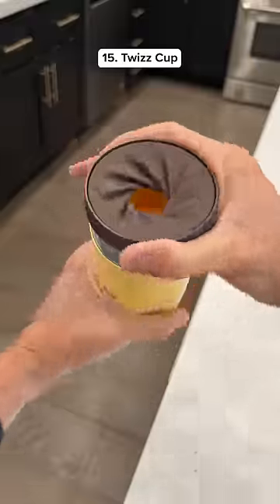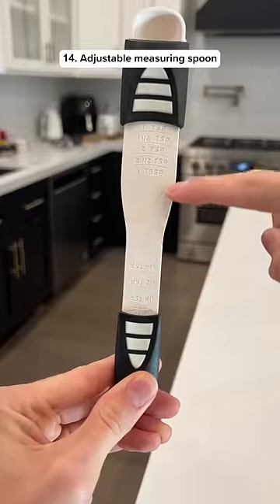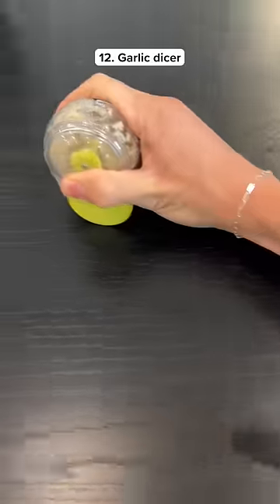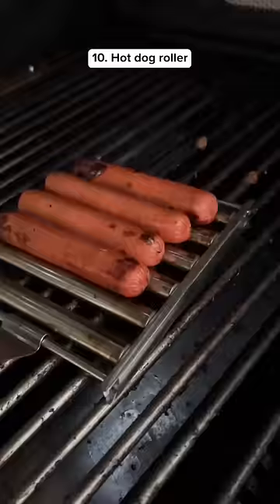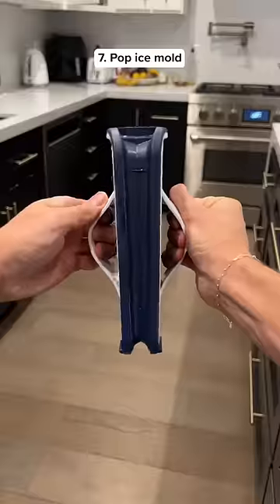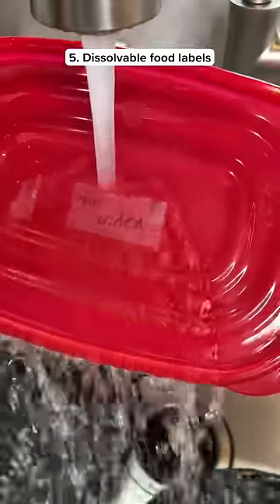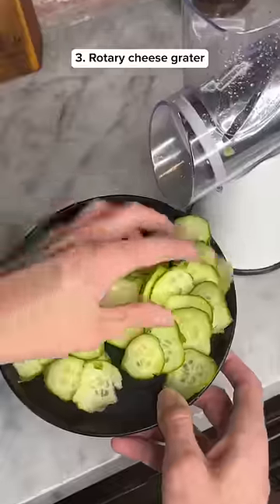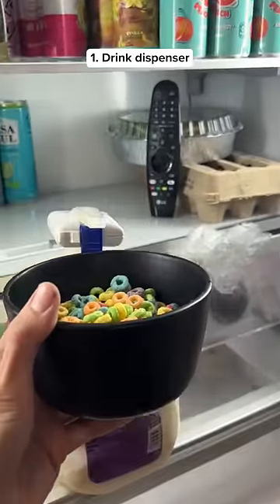BEST Amazon Kitchen Gadgets